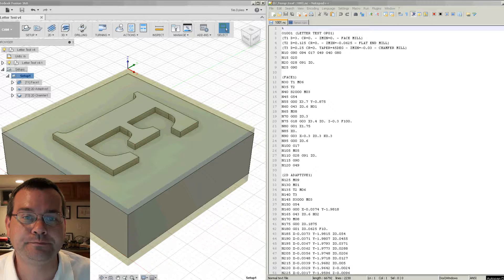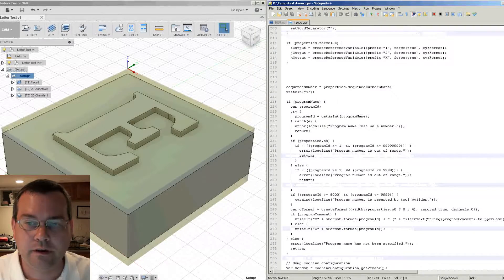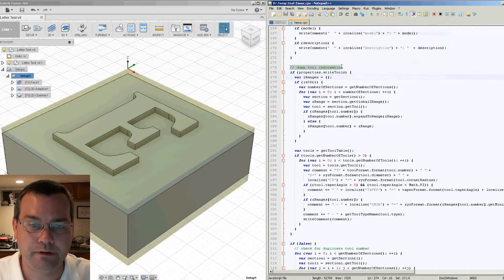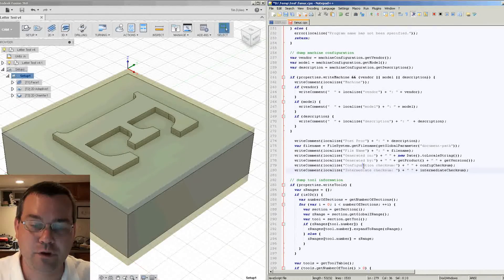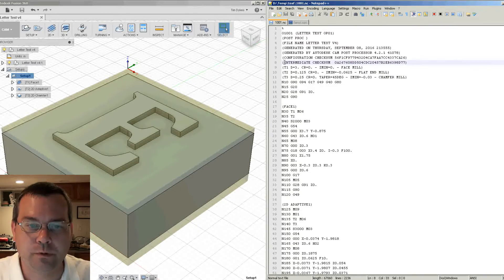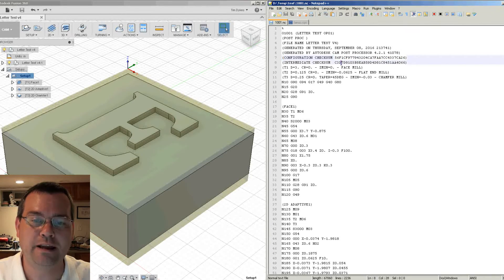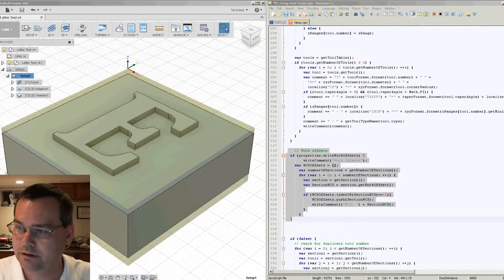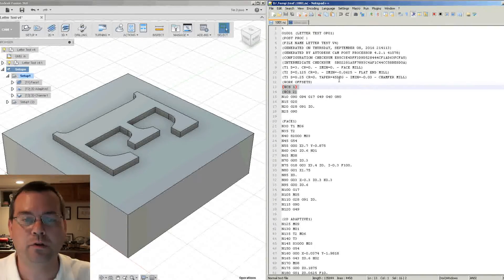CNC G code revision control?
Hello everyone, welcome to At-Man Unlimited.

Are your files under control? Can you identify a revision of a file and track what file was used to make past parts? Let’s add some code to our post processor to make this task easier.

YouTube can not have any brackets in the comments field. So I can't easily put the code here. If you would like the snip-its of code let me know and I can email you.  If a lot of people want them I'll post them on a share site to download and put the link here.